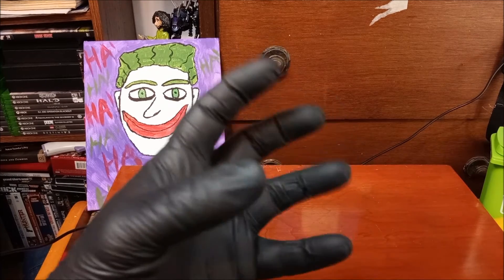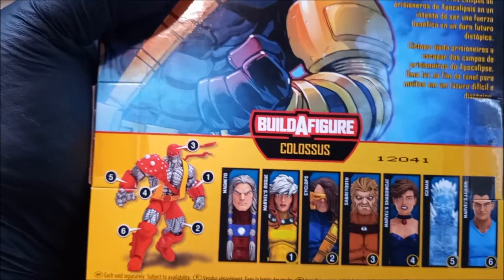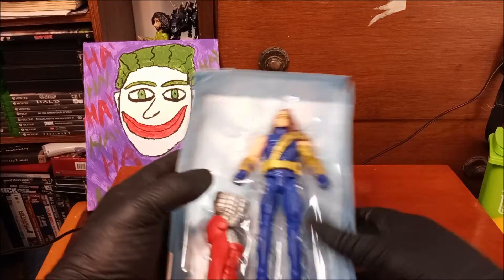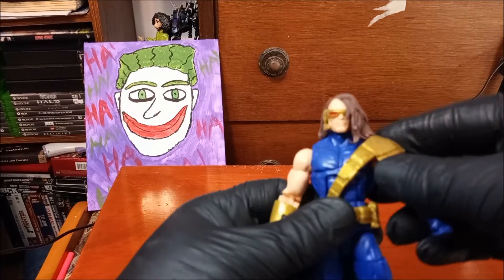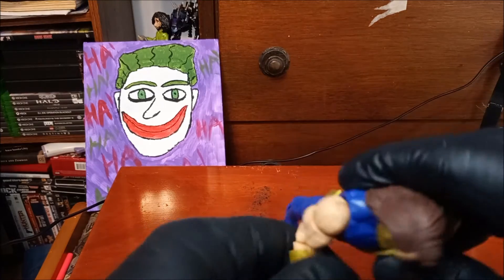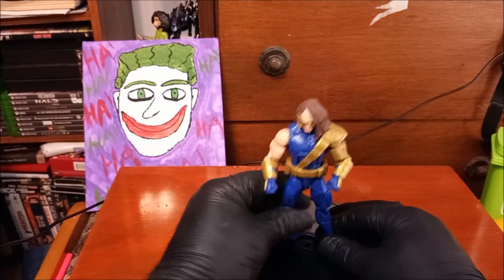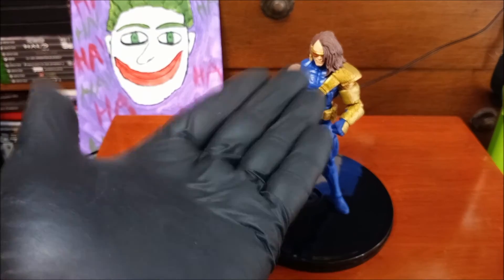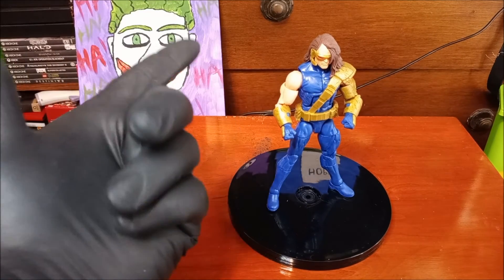Marvel Legends Age of Apocalypse Cyclops Opening and Review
The Opening and Review of the Age of Apocalypse Cyclops action figure toy.